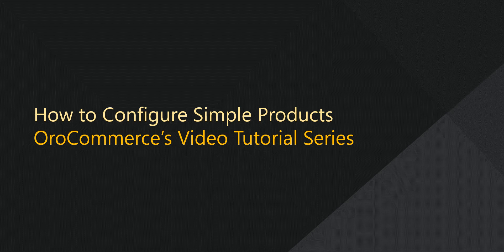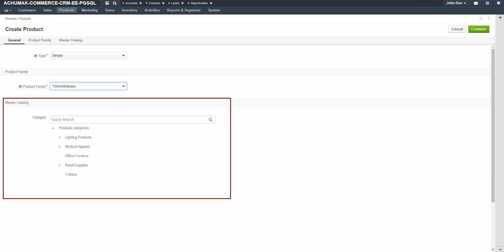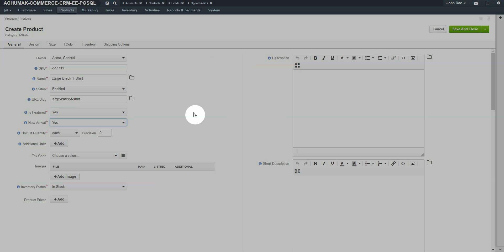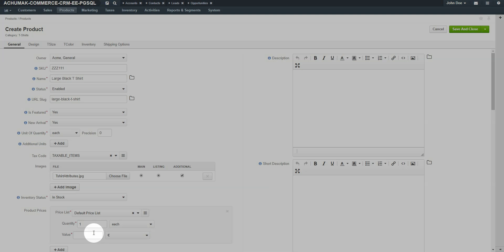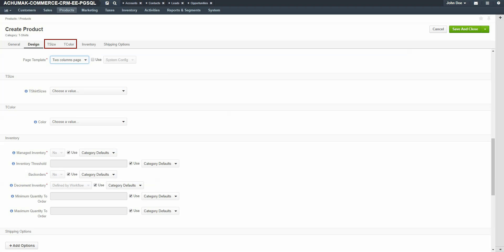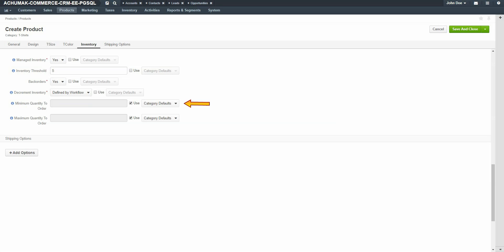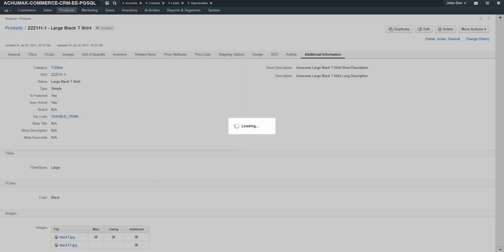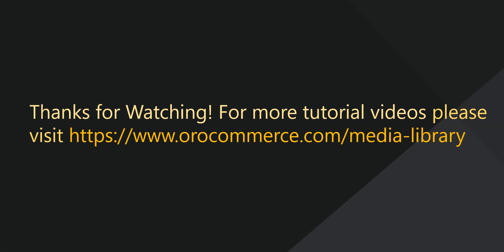How to Create a Simple Product in OroCommerce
Simple products are items with basic, unchangeable qualifiers. Each simple product is assigned a unique SKU and is used to set up configurable products. This video shows how to configure simple products for individual product variations using product attributes and product families. More videos from our OroCommerce Media library are available